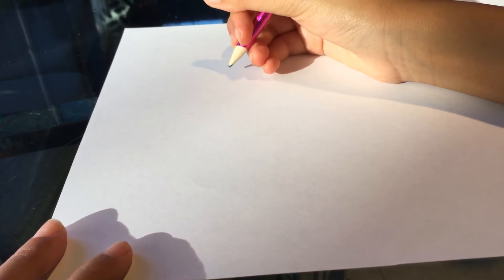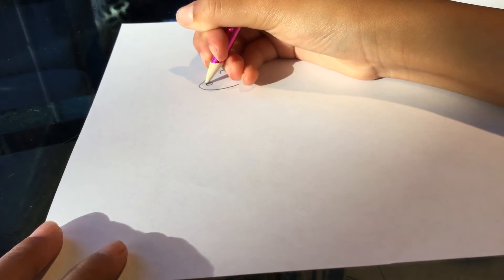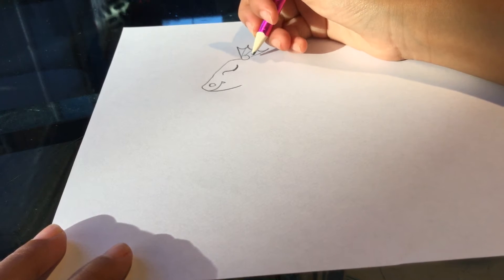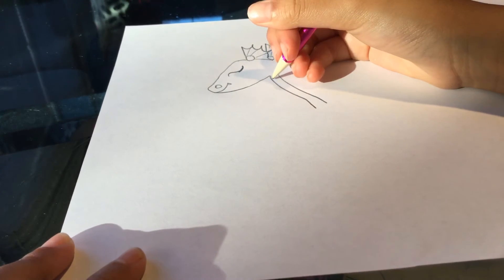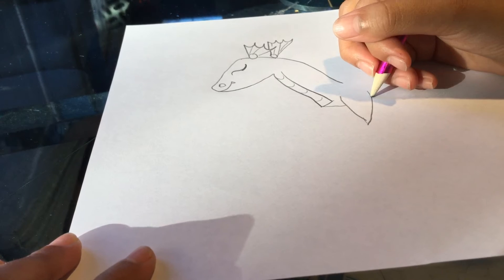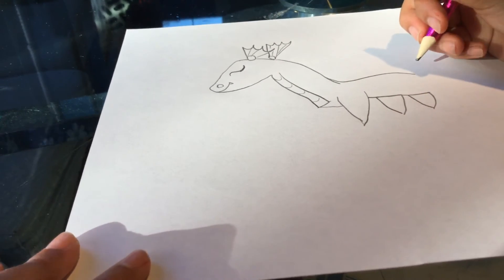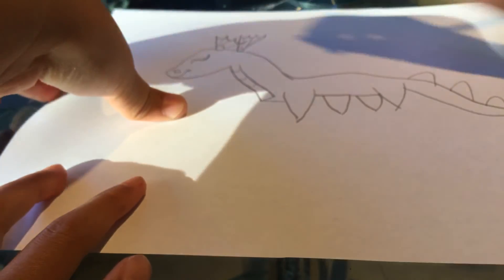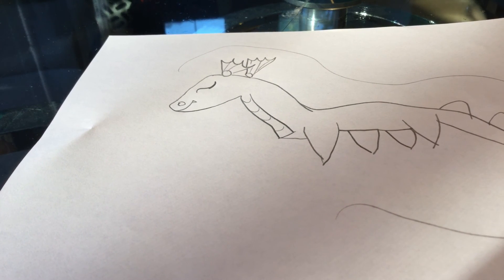How To draw a water dragon￼ part 2